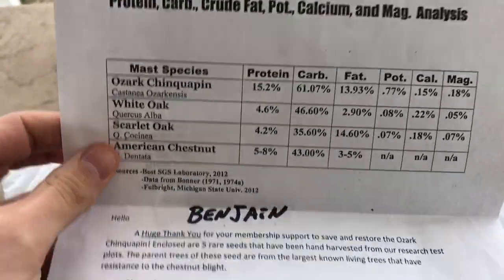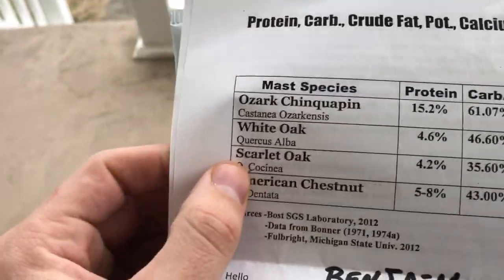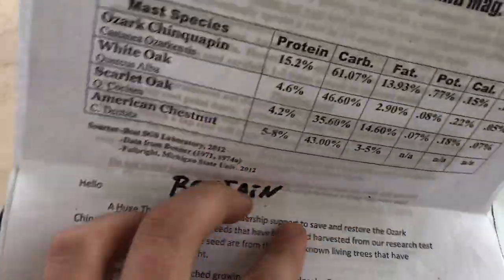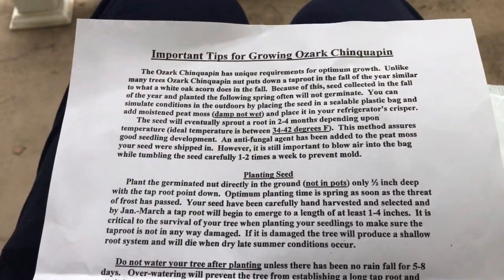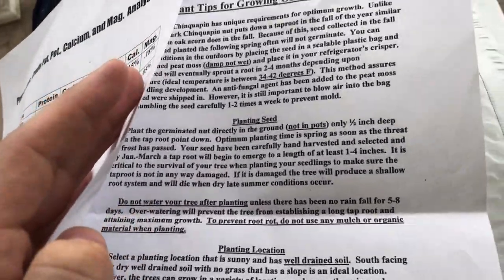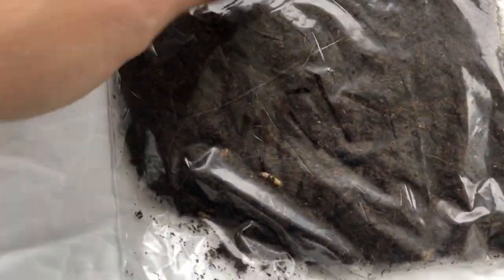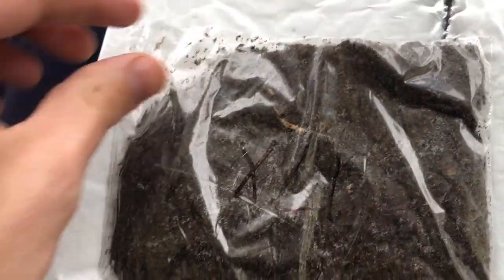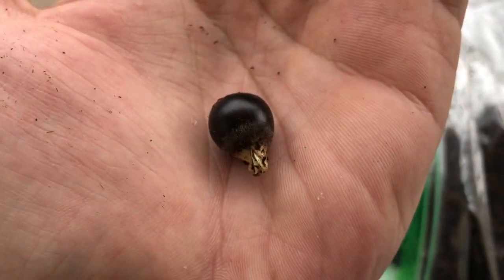The Ozark Chinquapin Chestnut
From the Ozark Chinquapin Foundation Website: The Ozark chinquapin (Castanea ozarkensis), sometimes called the Ozark chestnut, is a drought tolerant hardwood tree that reaches up to 65 feet tall and 2-3 feet in diameter.  It inhabited the rocky upper slopes and ridge tops of the Ozark and Ouachita Mountains in Missouri, Arkansas, Oklahoma and Eastern Texas (see range maps) .  Ozark chinquapin are also found in northern Louisiana, Alabama, Mississippi, and Georgia. It may have made up to 20% of the species found in the temperate forest west of the Mississippi River. In some parts, the Ozark chinquapin was once a dominant forest species.  They produced prolific nut crops that both humans and wildlife found delicious.  It bloomed in late May to early June after the threat of frost had passed.  Seeds drop from September to the end of October.

The trees produced a bounty of sweet nuts every year without fail, and was sought as a nutritious food source by Native Americans, early settlers, and wildlife.  The wood was highly prized for its rot-resistance and made excellent lumber for barns, furniture, railroad ties and fence posts.  Many Ozark natives fondly remember stuffing their pockets with “chinkapins” on their way to school.

“The Ozark Chinquapin nuts were delicious and we waited for them to fall like you would wait on a crop of corn to ripen,….. they were that important. Up on the hilltop the nuts were so plentiful that we scooped them up with flat blade shovels and loaded them into the wagons to be used as livestock feed, to eat for ourselves, and to sell. Deer, bears, turkeys, squirrels, and a variety of other wildlife fattened up on the sweet crop of nuts that fell every year. But, starting in the 1950’s and 60′s all of the trees started dying off. Now they are all gone and no one has heard of them.”

This is a quote from a 98 year old Ozarks Mountains resident describing the role of the Ozark chinquapin trees played in the life of rural people.  To read more fond memories of the trees, click here.

The Ozark chinquapin was described originally as Castanea arkansana (Ashe 1923) but later renamed as C. ozarkensis by Moore (1992). Some authorities have recognized this taxon as the variety arkanensis (Ashe) G. E. Tucker of the Allegheny chinquapin Castanea pumila (L.) Mill., but recent molecular evidence indicates that the two are not this closely related.  Indeed, all three North American species form a distinct clade, with Ozark chinquapin as the basal lineage, sister to the group consisting of Allegheny chinquapin and American chestnut (Dane et al. 2003).  The Ozark Chinquapin is more genetically diverse than any other North American chestnut species.

The blight spread throughout the natural range of the American chestnut, and eventually reached the Ozarks in the 1960’s. Within a decade, the Ozark hills were littered with the dead, rot-resistant carcasses of Ozark chinquapin trees that reached up to 65 feet high. Today, the chinquapin survives mostly as root suckers that re-sprout after the above-ground portion of the tree is killed, and therefore very few seeds are produced to re-populate the species. There are still rare large trees throughout the range that have not succumbed to the blight.

The Ozark Chinquapin Foundation was founded in 2007 by a Missouri man named Steve Bost who had a vision of restoring the native tree to back to southern forests and woodlands.  Through his efforts, and those of hundreds of volunteers over the last decade, we have been able to establish a viable seed base through research and manual cross-pollination of large surviving trees showing natural levels of blight resistance.  Our goal is to develop a pure Ozark chinquapin that are blight resistant, and make the seed available to anyone who wants to help restore the tree to its native forest range.